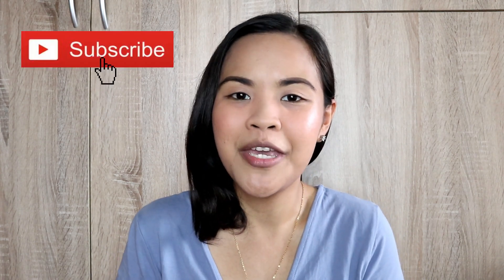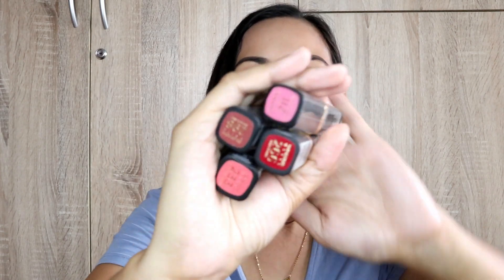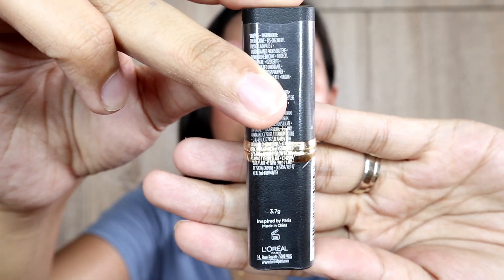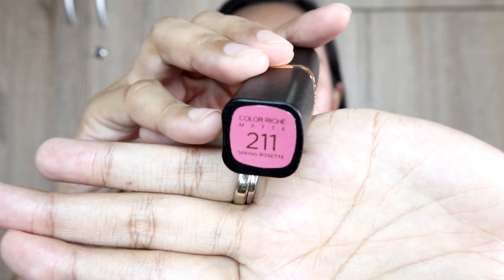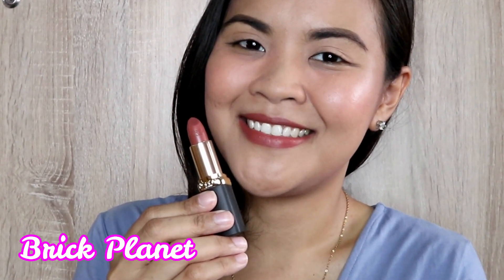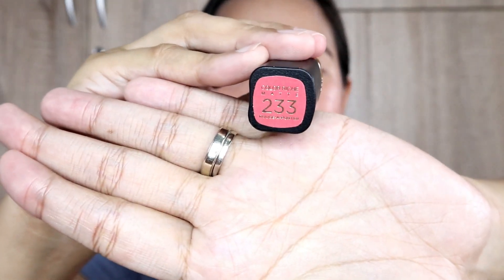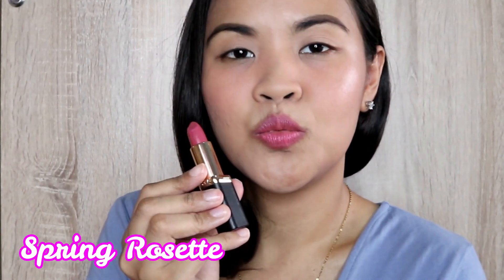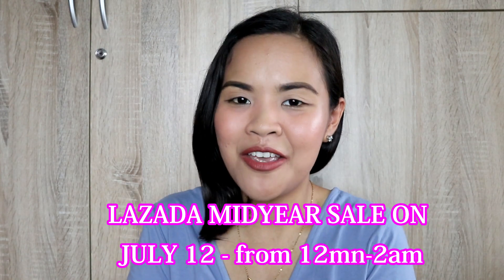L'oreal Color Riche Matte Lipstick Review | Lazada Sale x 50% OFF | PH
Sharing my thoughts about this L'oreal Riche Matte Lipstick --- got it for 50% off. yey!! In case you're eyeing on purchasing Heart Evangelista's Lippies collection (collab with L'oreal) but you're on a budget? Take advantage of 50% off LAZADA sale on July 12 from 12MN to 2AM --- not the limited edition with Heart's painting but you can get the same shade of lippies from that collection.  Thankies! :)

💡Please watch the video in HD
💡Adjust the volume if needed

Sounds downloaded from youtube:
Popular Sound Effects
Pinoy Vloggers - Comedy Effects